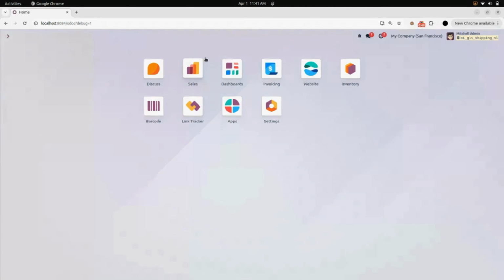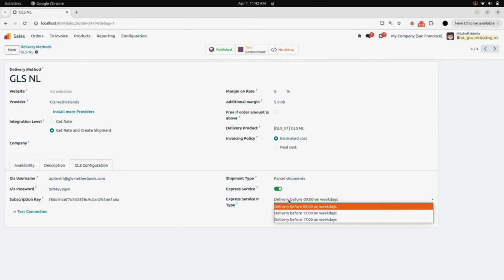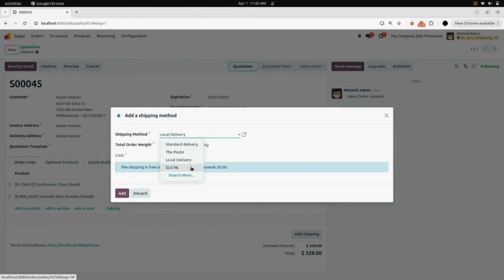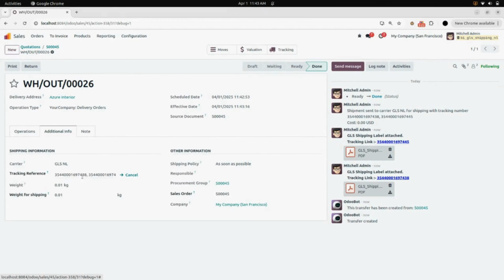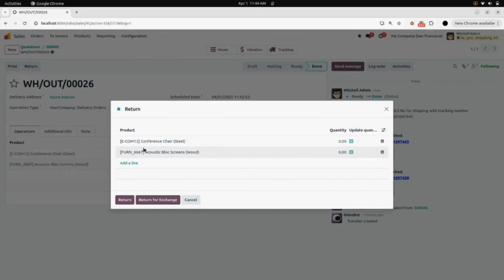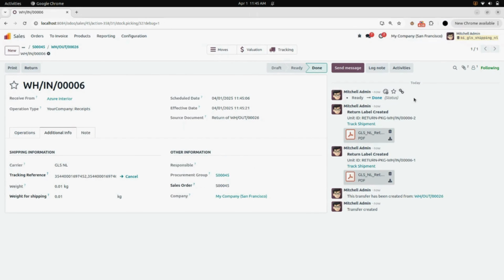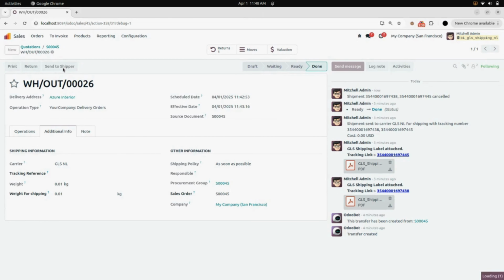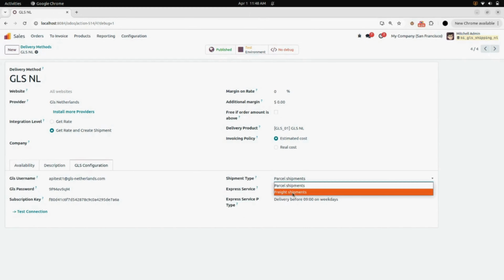How to Integrate GLS Shipping in Odoo | GLS Shipping Connector | GLS Shipping Integration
GLS shipping integration refers to the process of connecting a business's e-commerce platform or order management system with GLS’s logistics services. This integration allows businesses to streamline their shipping and fulfillment processes by automating label creation, tracking, and shipping status updates directly through GLS's infrastructure. It helps ensure efficient delivery to customers, provides real-time tracking information, and enables businesses to manage multiple shipments seamlessly. By incorporating GLS shipping into their systems, companies can improve customer experience, reduce manual errors, and enhance overall operational efficiency.

Feature of This Odoo Apps :
- Real-Time Shipping Rates
- Label Generation

1. Manual Dropshipping and Auto Invoice - Advance Dropshipping :-
3. All in one Delete Orders/All in one Cancel Orders-Advance

glsodooconnector glsshippingnl